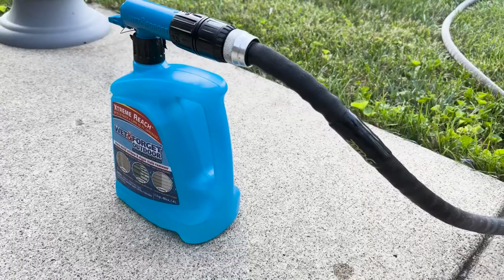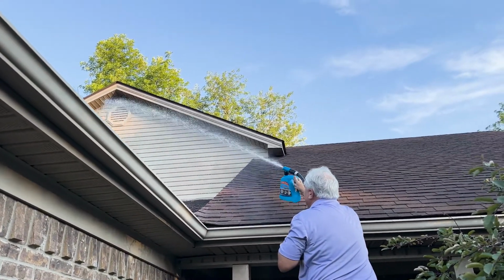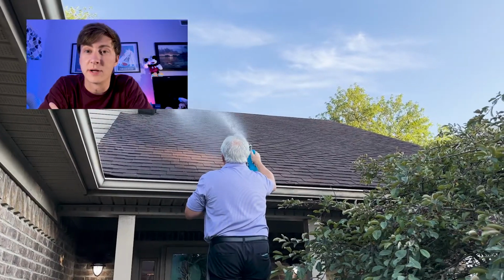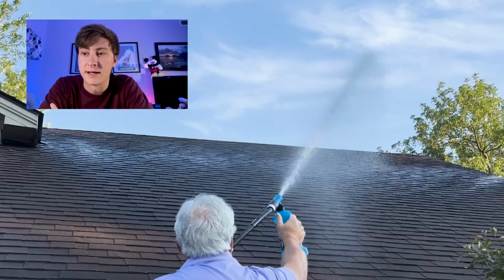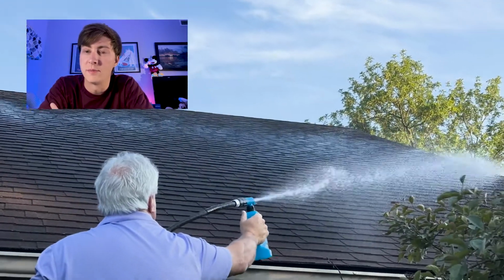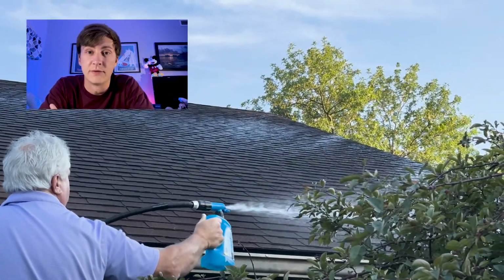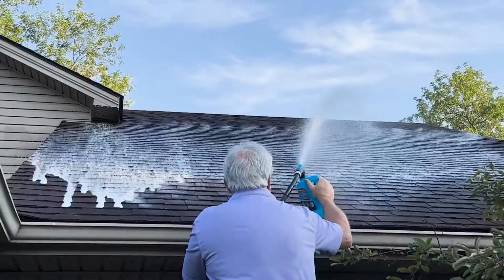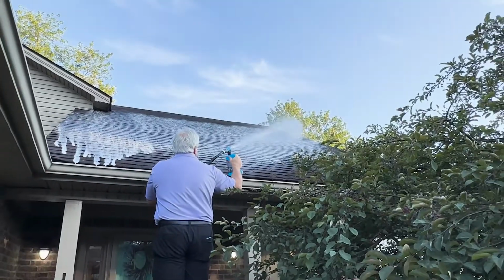Does the Sprayer Work? - Neat Wet & Forget Outdoor Cleaner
Discover the magic of Wet & Forget Outdoor Cleaner! 🌿🚿 Say goodbye to tough outdoor stains with ease. This powerful cleaner tackles moss, algae, mold, and mildew without any scrubbing. Simply apply and let nature do the rest! Perfect for decks, driveways, roofs, and more. Get your Wet & Forget today and enjoy a sparkling clean outdoor space!